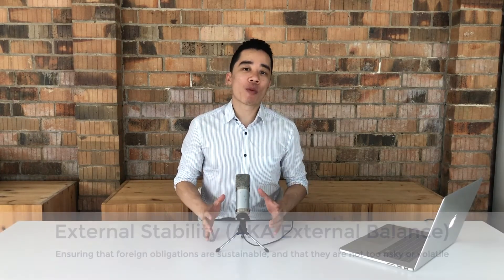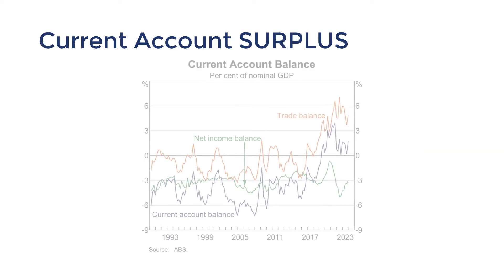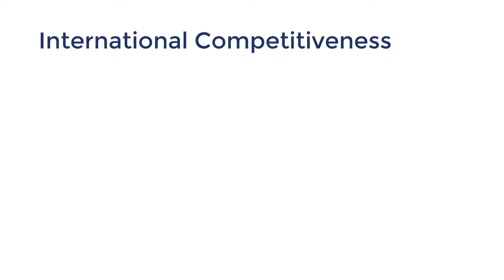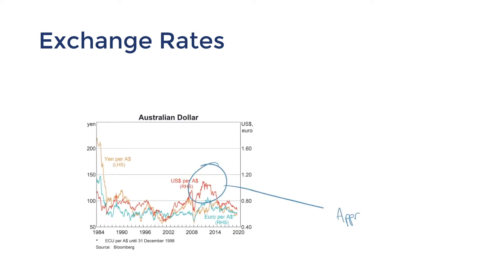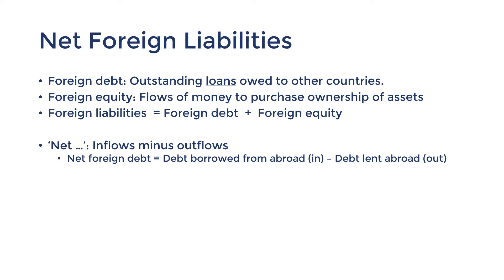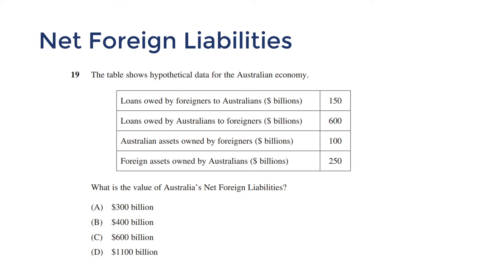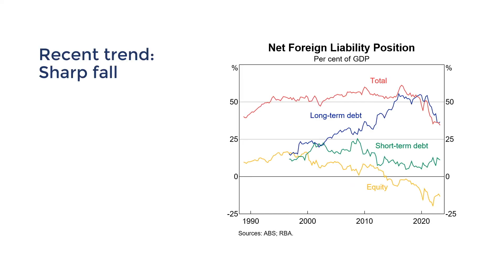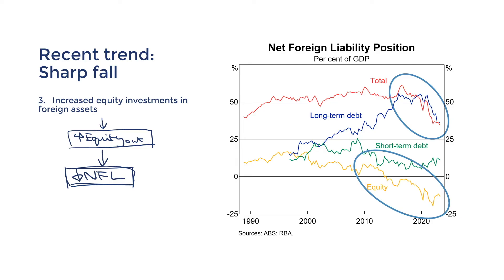External Stability: Overview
This video is part of a series on External Stability.

In this video, I will be giving an overview, including:
• Current account deficit and surplus
• Net foreign liabilities, debt and equity
• International competitiveness
• Exchange rate
• Terms of trade

I also demonstrate how to approach multiple choice and extended response questions on this topic.